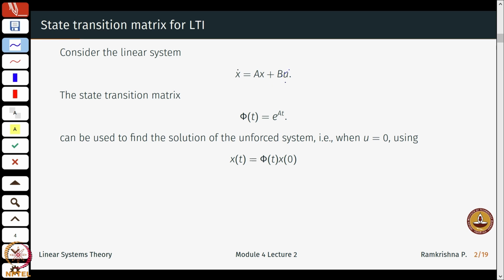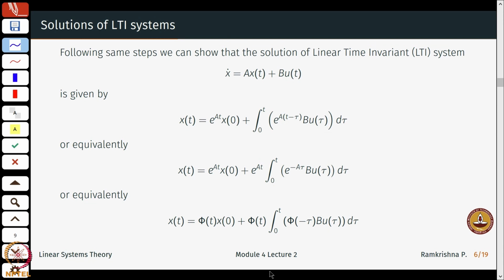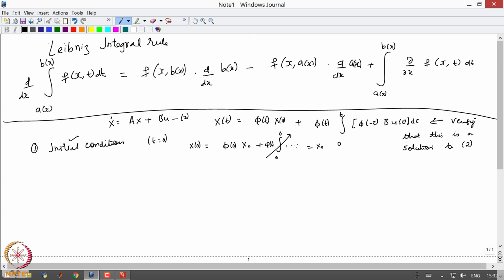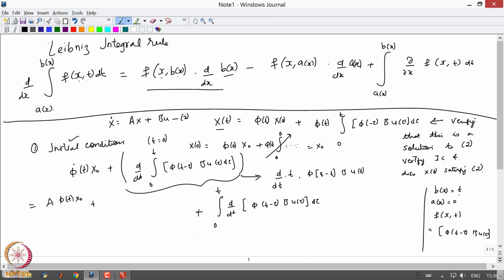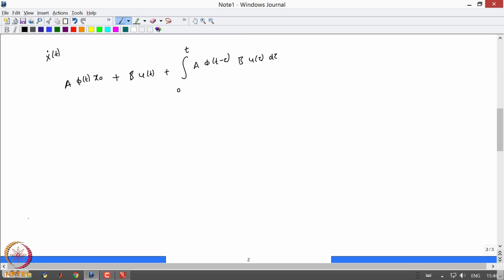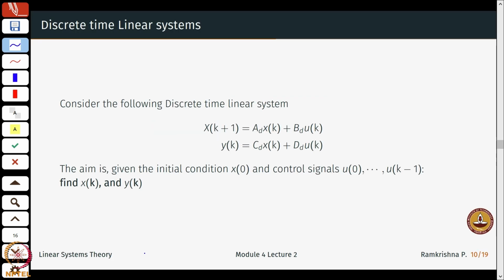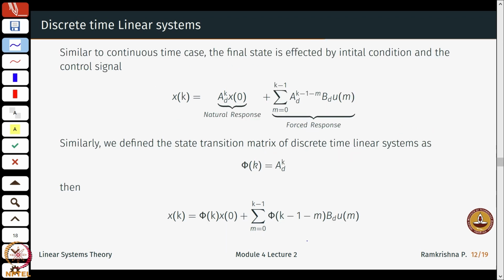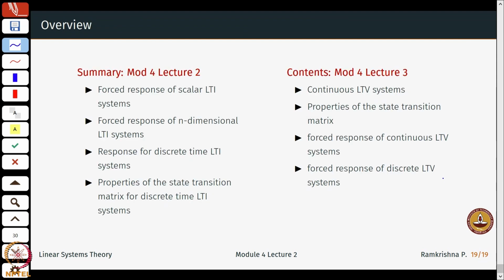#19 Forced Reponse of Continuous & Discrete LTI System | Linear System Theory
This lecture focuses on finding solutions to forced differential equations in the context of state space representation. It covers both continuous-time and discrete-time systems.
The lecture demonstrates how to derive the solution for the state trajectory of a forced linear time-invariant (LTI) system, given the system matrix A, the input matrix B, the initial conditions, and the input signal u(t).
It highlights the decomposition of the solution into the natural response (due to initial conditions) and the forced response (due to the input signal).
For discrete-time systems, the lecture utilizes the z-transform to find the solution and compute the state transition matrix, similar to using the Laplace transform for continuous-time systems.